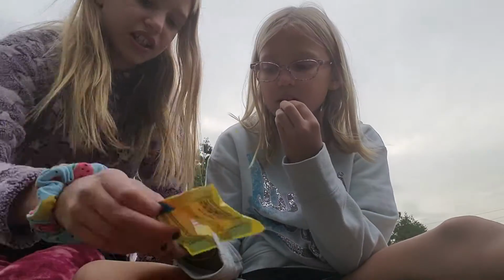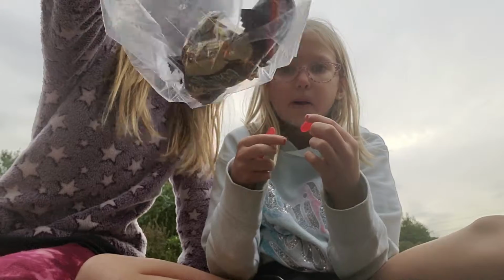eating Halloween candy with froggo!!!